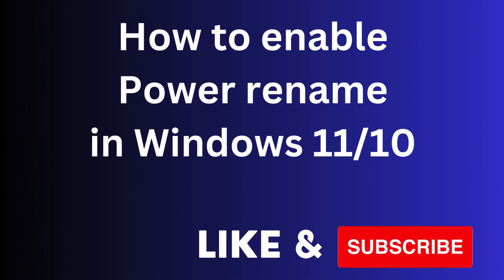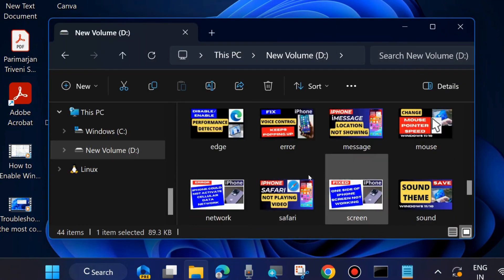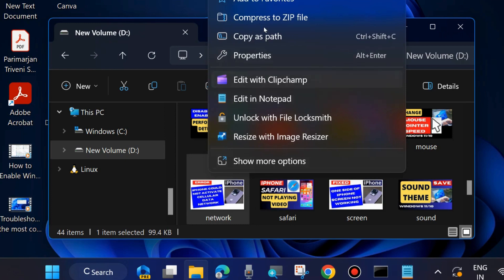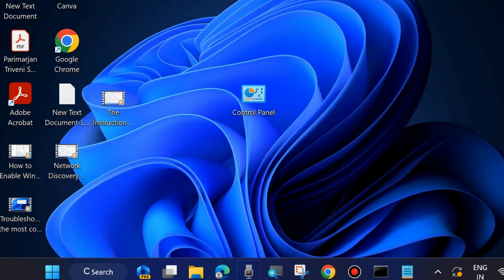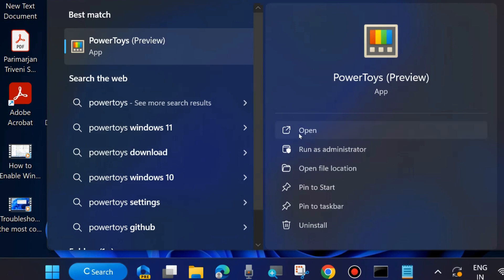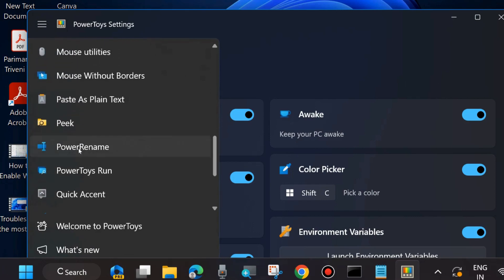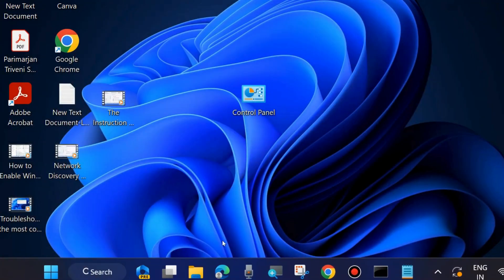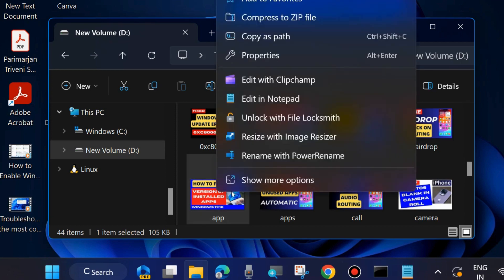How to Enable Powerrename in Windows 11 / 10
How to Rename with Powerrename on Windows 11 / 10